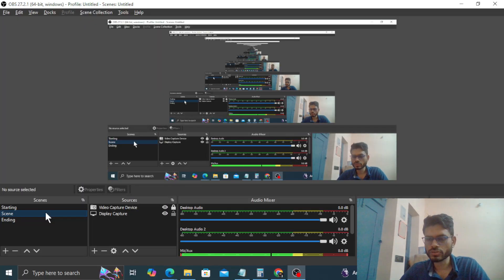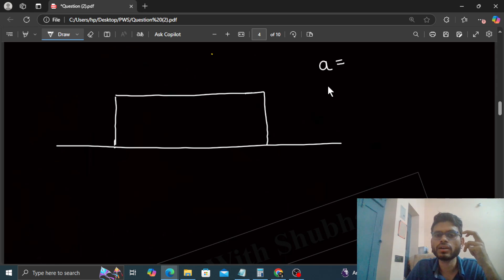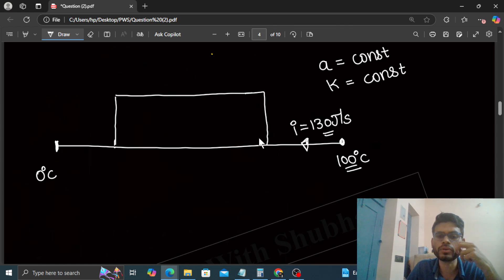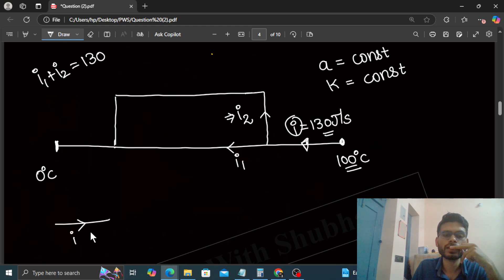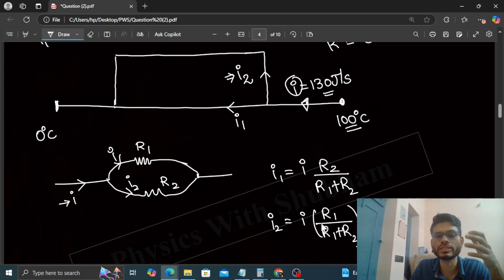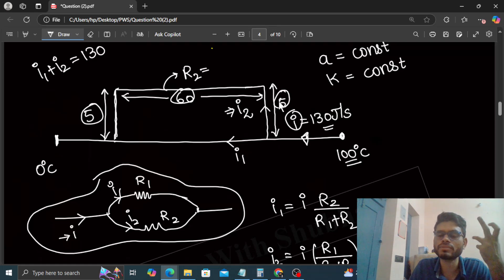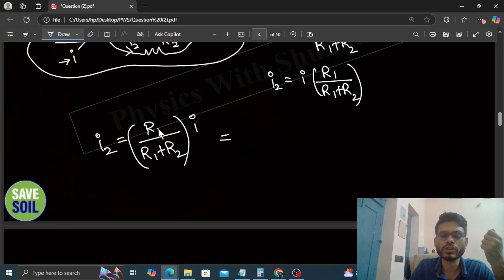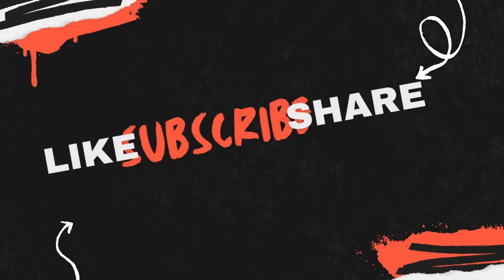Consider the situation shown in figure (28-E5). The frame is made of the same material and has a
Consider the situation shown in figure (28-E5). The
frame is made of the same material and has a uniform
cross-sectional area everywhere. Calculate the amount
of heat flowing per second through a cross section of the
bent part if the total heat taken out per second from the
end at 100°C is 130 J.